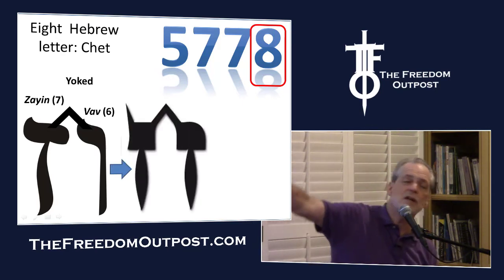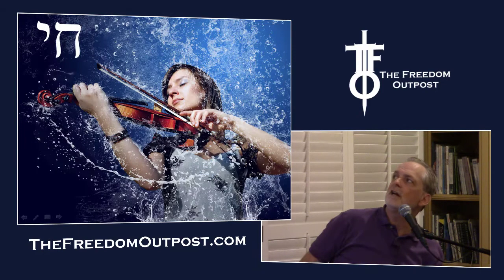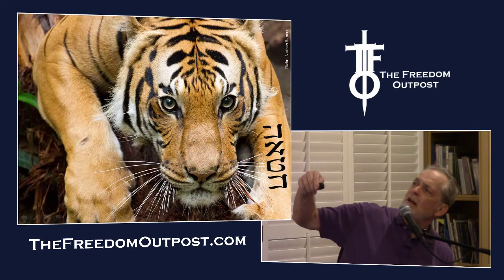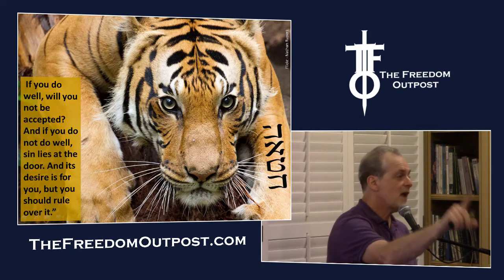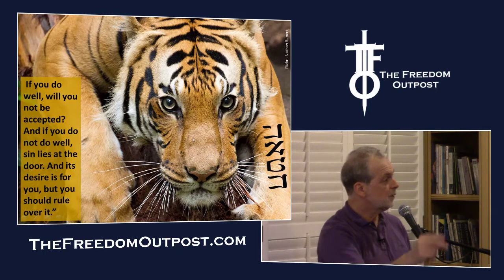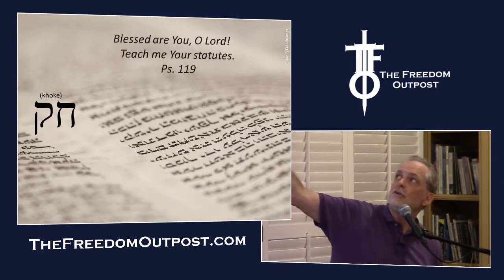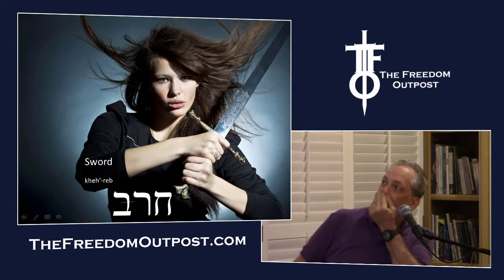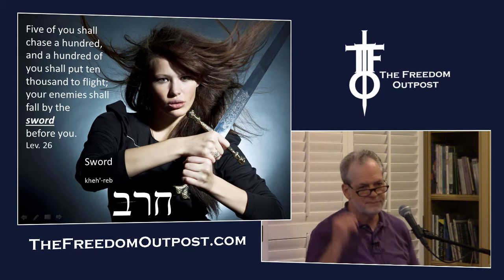What to watch this new year - HOW to enter new gates. The Flight Deck 9-28-17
We're in a year where there will be many gates into new beginnings.  But just because they are there, does not guarantee that you'll see them or know how to enter.  In this teaching, we'll try to connect the dots so you have more of a 'how' to respond to the 'what' of the gates before you.

We then tie that into the deeper connection that is demonstrated in the Day of Atonement.